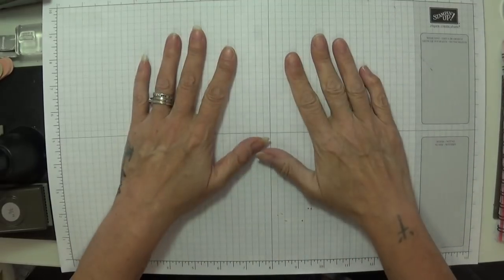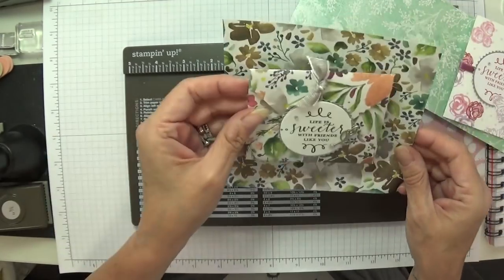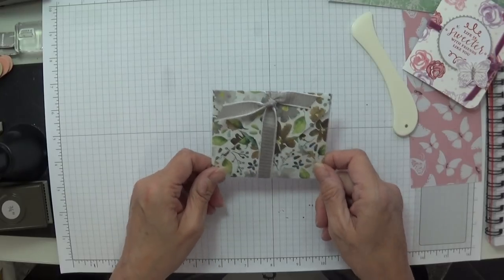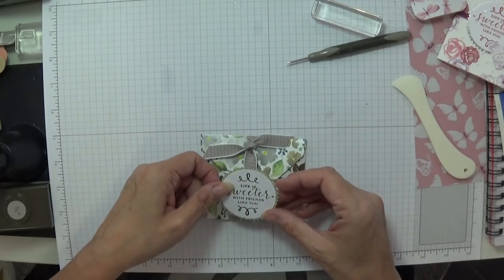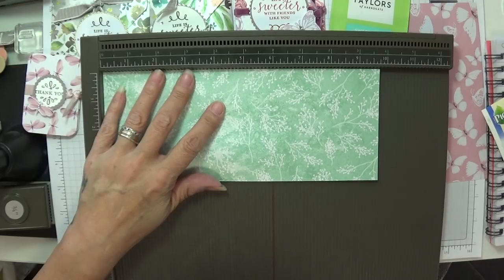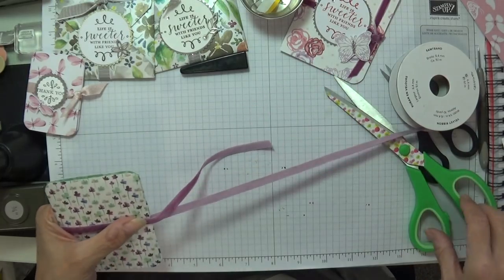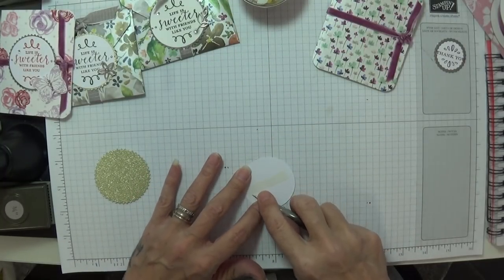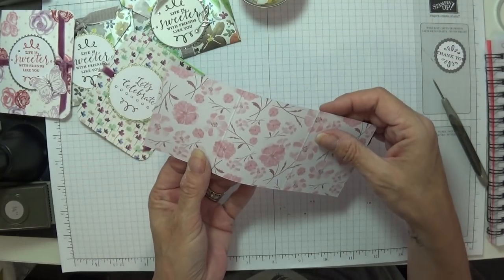T Bag Envelopes 3 ways using the EPB